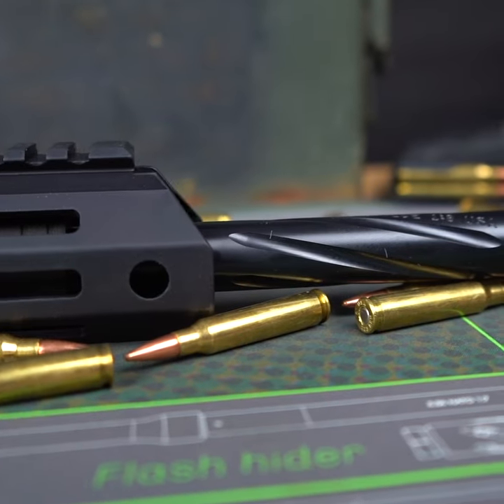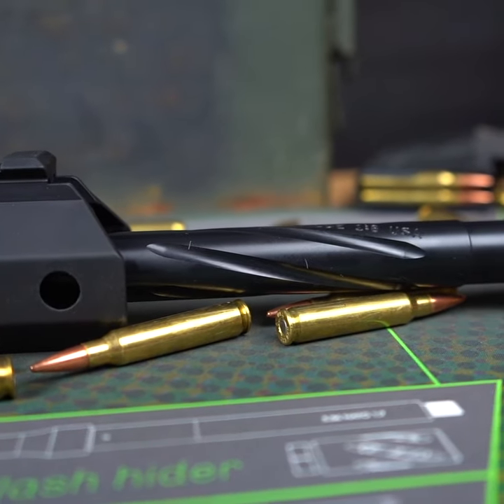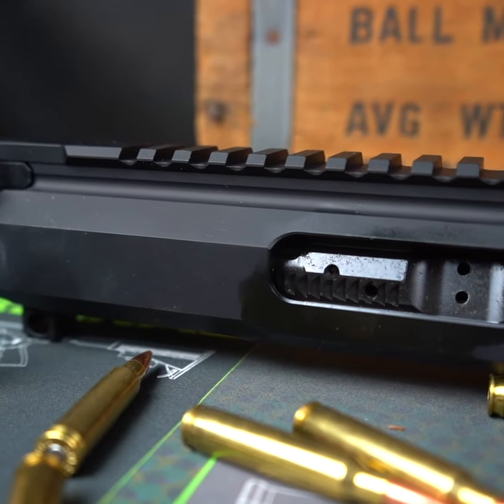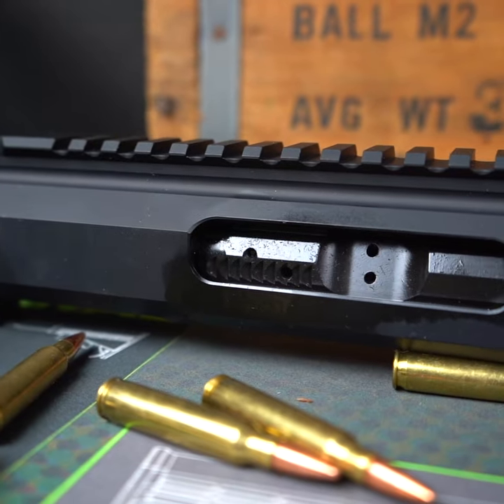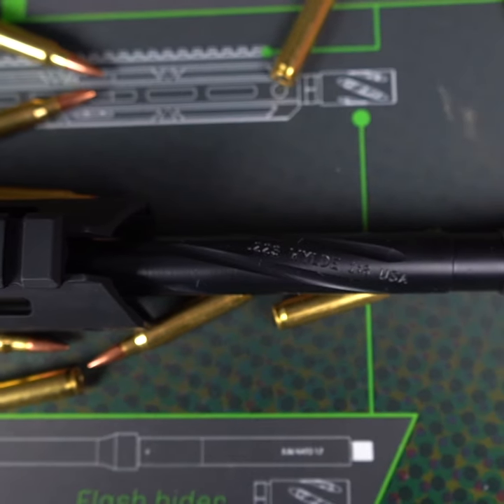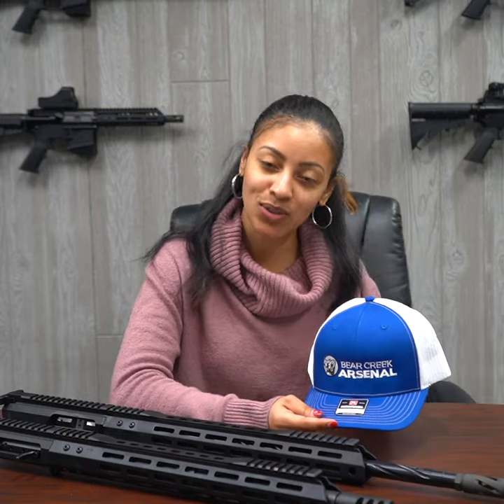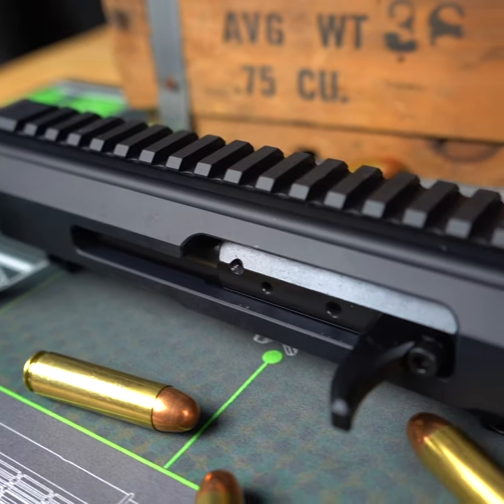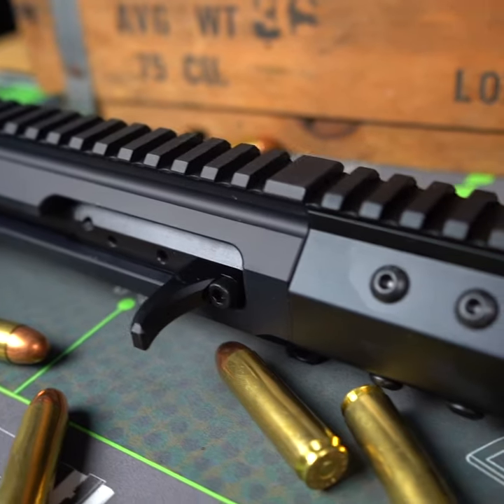Win 2 AR-15 Complete Uppers!